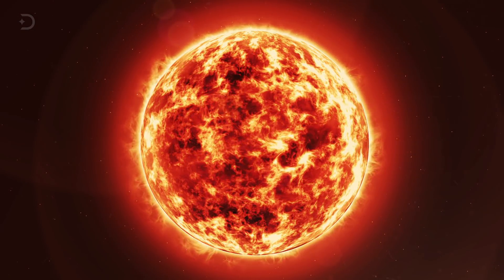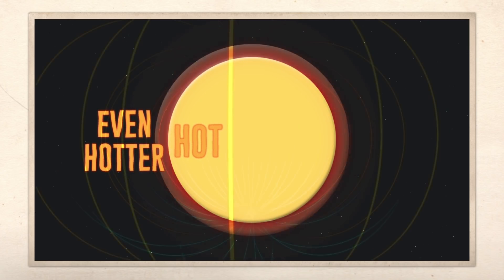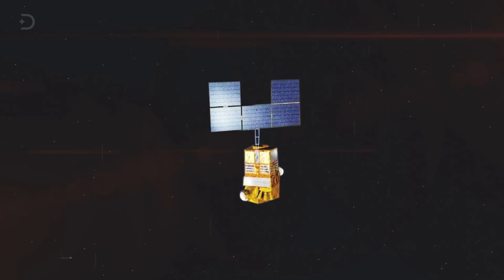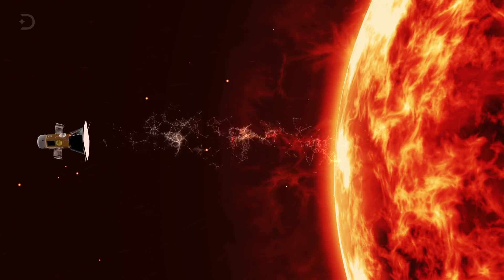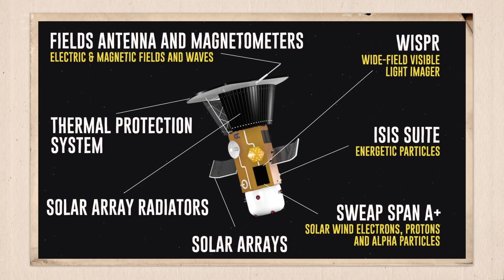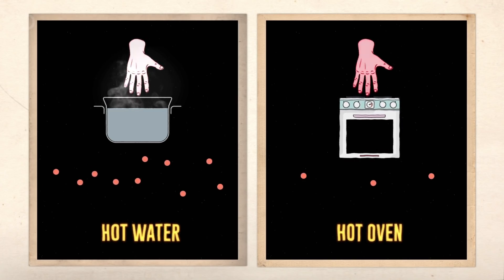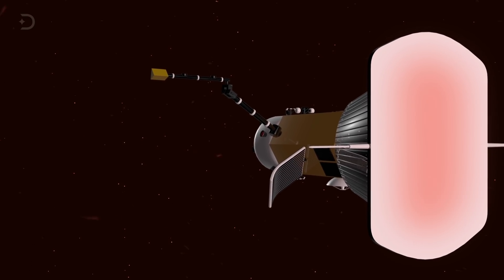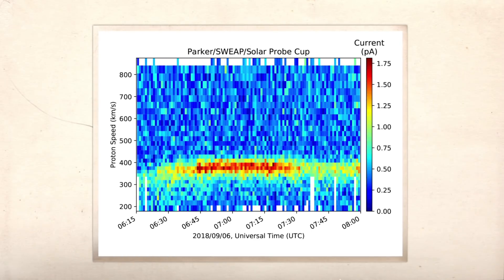Will We Reach The Sun Soon?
Have you ever wondered if it would be possible to land on the sun? The human race is certainly capable of some amazing things. But first of all, we should mention that there is no landing ON the sun since it’s mostly made up of hydrogen gas and it has no solid surface. Besides this fact there is also the scorching temperatures to deal with, not to mention the intense radiation, solar wind, and other energy particles that come from our star.

When the mission is over, the Parker Probe will end up going out in style. Like Cassini plunged into Saturn’s atmosphere, or the Magellan satellite became part of Venus, the Parker probe will eventually become part of the object that it went to study.

We hope you enjoyed this video. What do you think about the mission to the sun? What things would you like to discover?